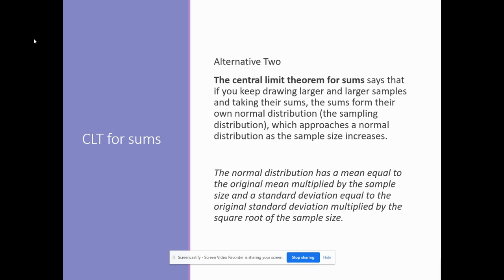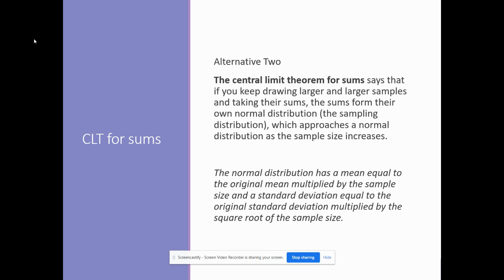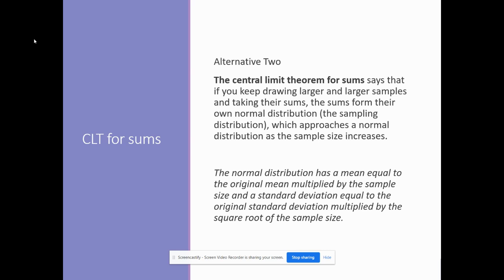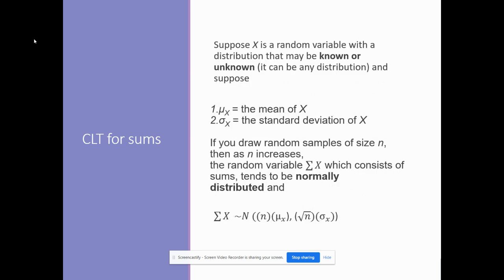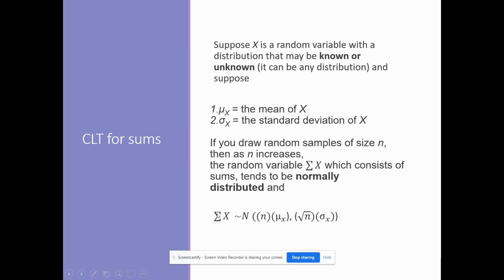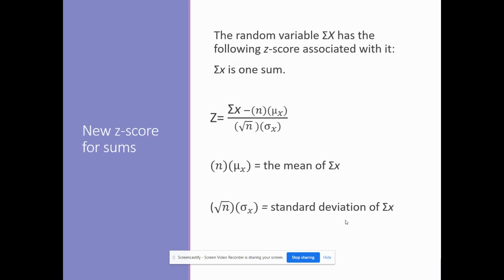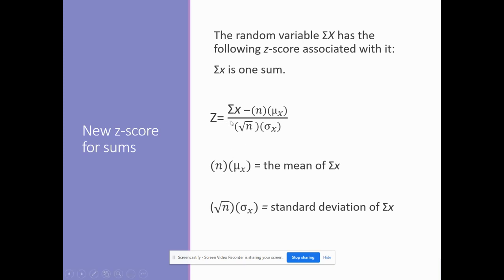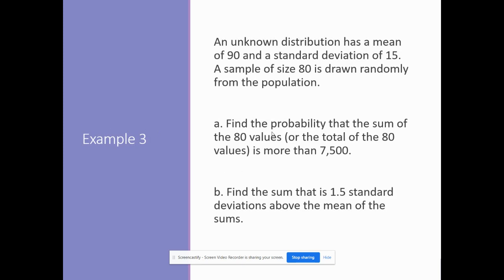CLT for Sums